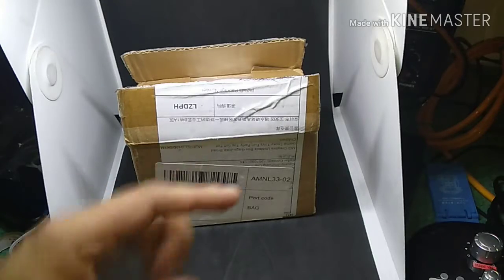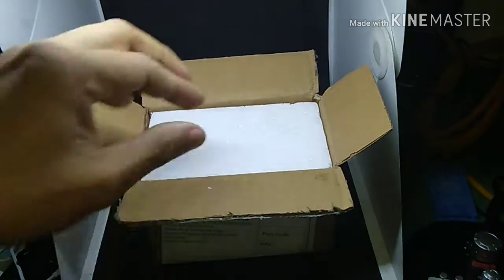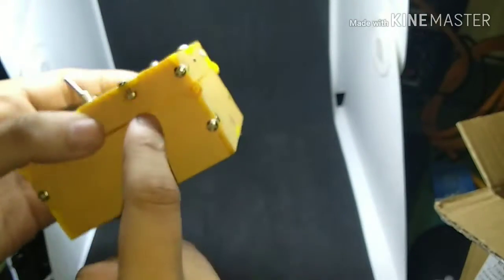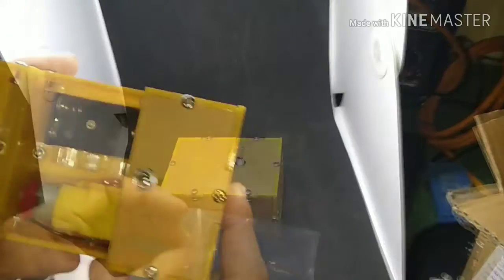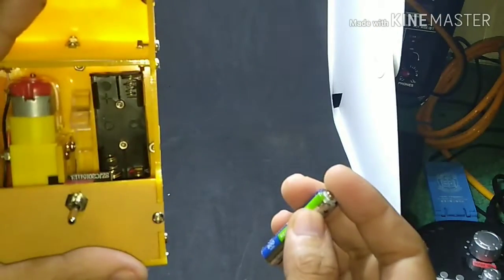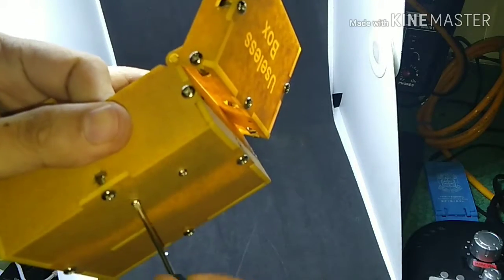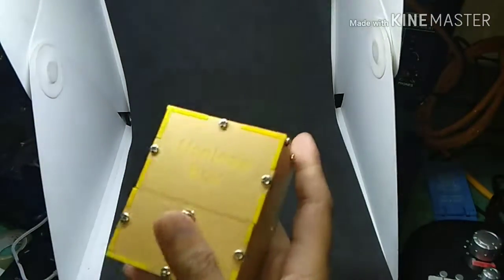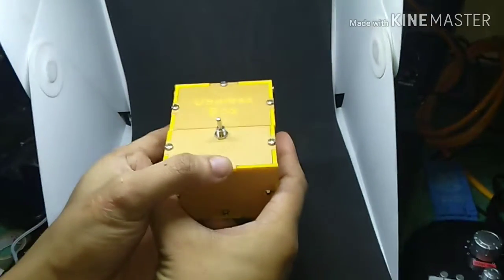The USELESS BOX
That is the real name of the item but I find it useful to me.